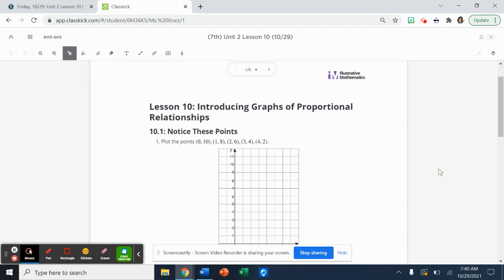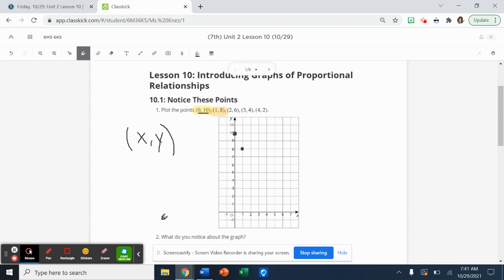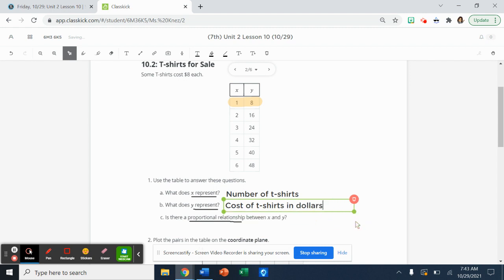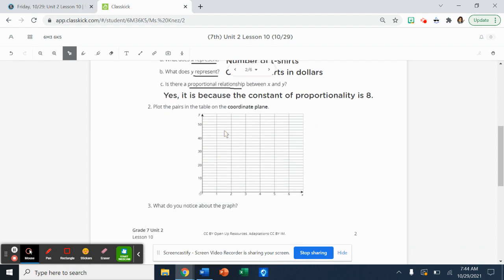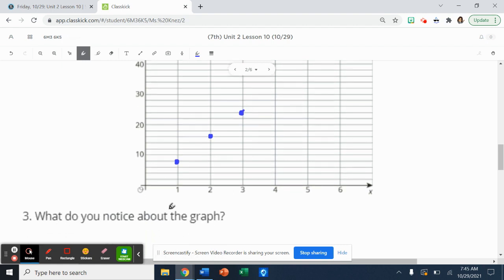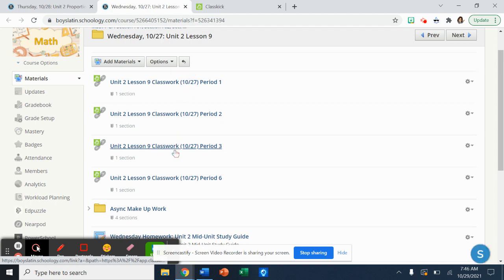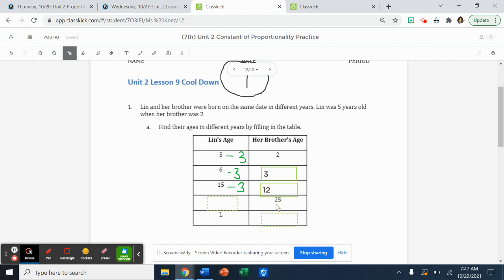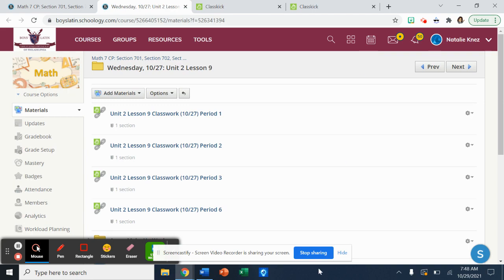(7th) Unit 2 Lesson 10 (10/29)